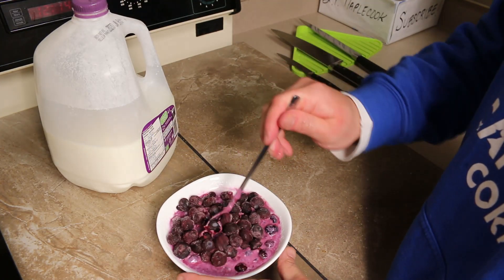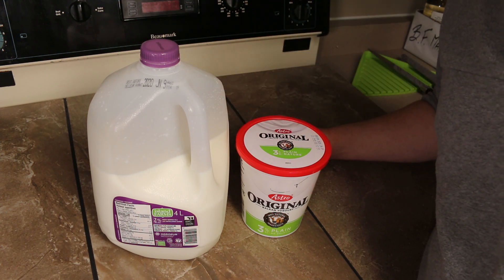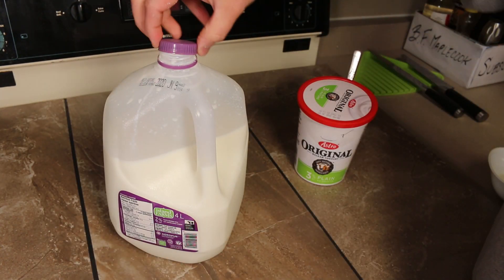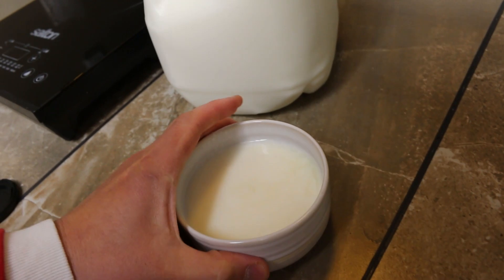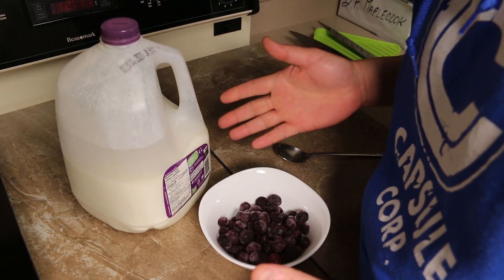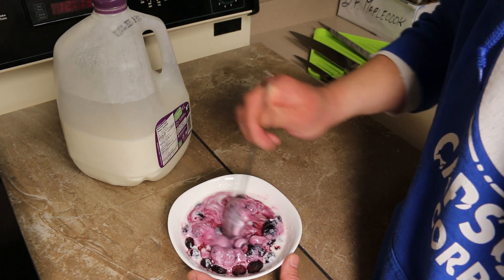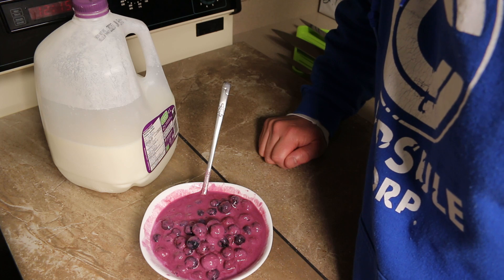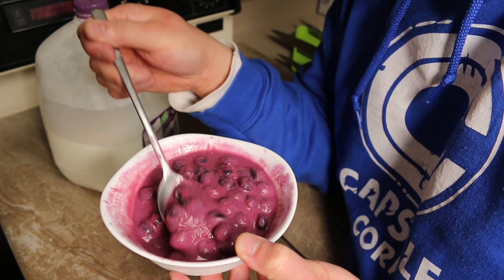Basic Fermentation 1 【Homemade Yogurt】(Caveman Edition)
How to make yogurt from scratch at home - by the gallon.  Easy without a yogurt maker, crock pot, slow cooker, etc.  This homemade yogurt recipe is simple and produces a taste that leaves you speechless.  I did this purely on the spur of the moment, because my refrigerator broke, and I had milk and yogurt that had turned room temperature. So I figured, "Heck, why not satisfy my scientific curiosity?"

Like with my lethal sashimi video, I took the risk, so you don't have to! It goes without saying, that playing around with food that has been left at room temperature for days, is dangerous. DO NOT ATTEMPT THIS AT HOME!! This video was simply a proof of concept experiment.

I did this exactly the same way our CAVEMAN ancestor would have.  And -- since I was running the experiment anyway -- I figured it would set the stage nicely, for a little lesson to you, on basic fermentation.